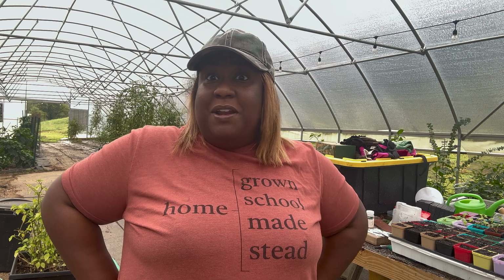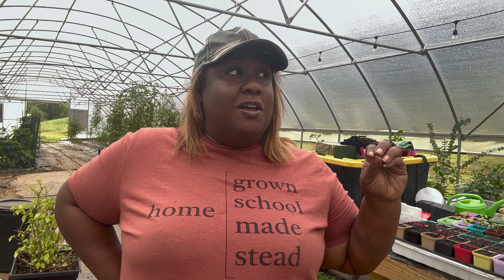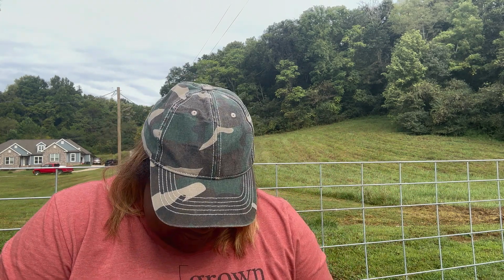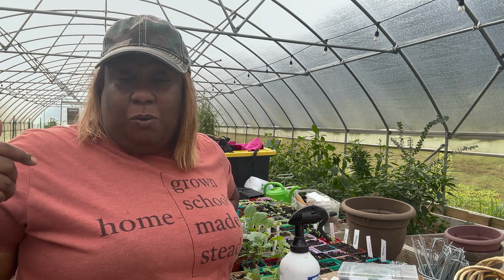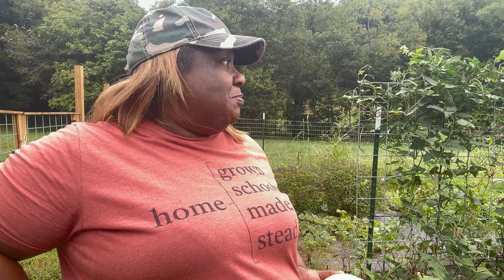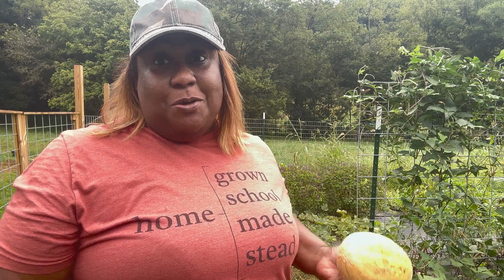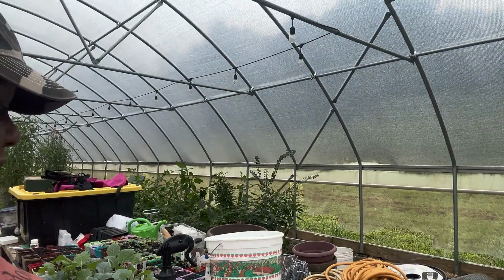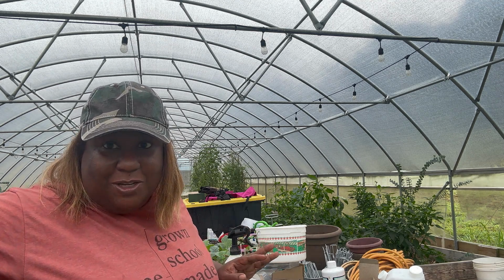MORNING HARVEST...Savoring Summer's Last